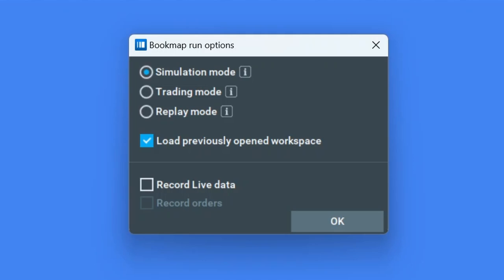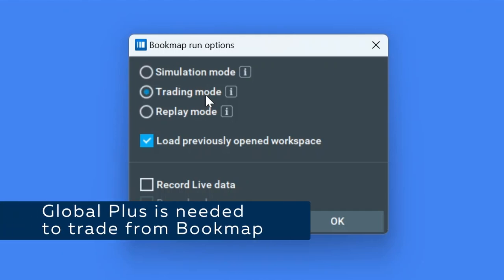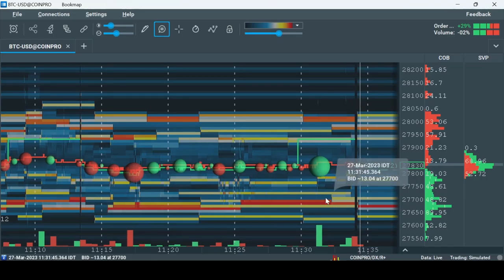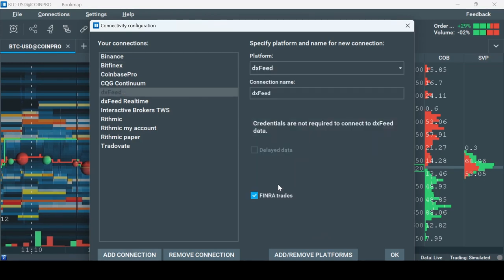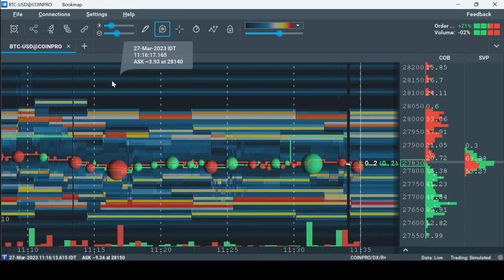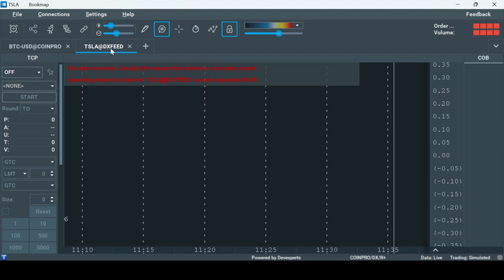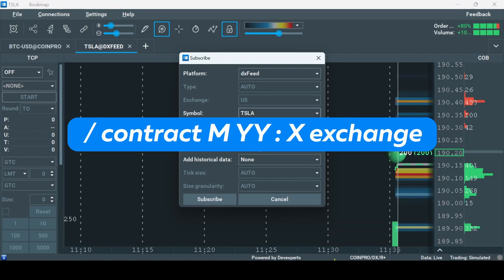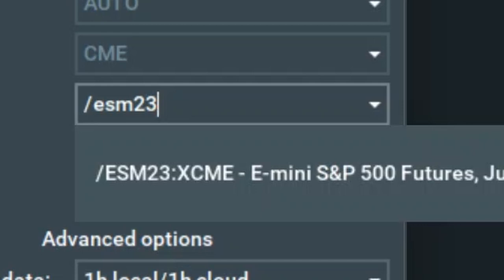dxFeed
Follow BOOKMAP